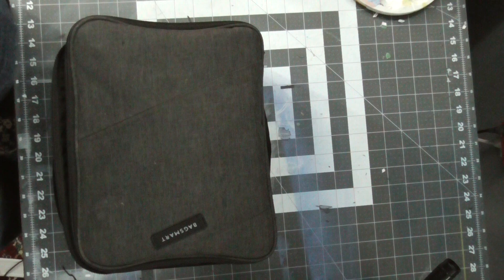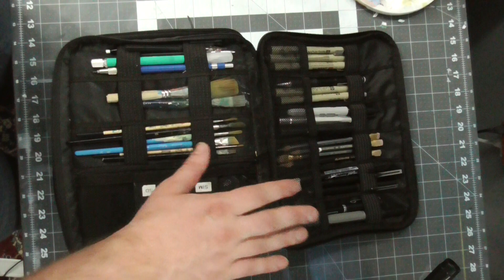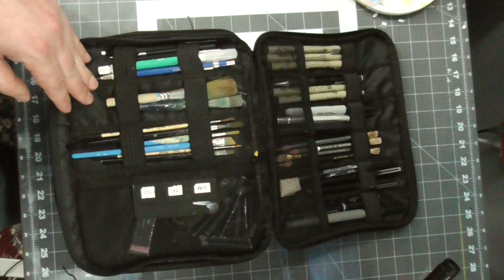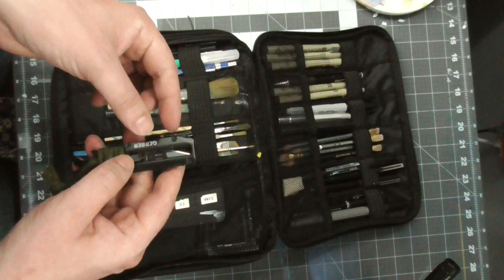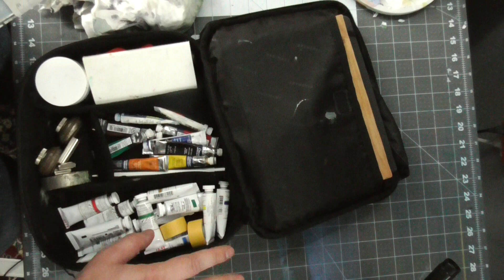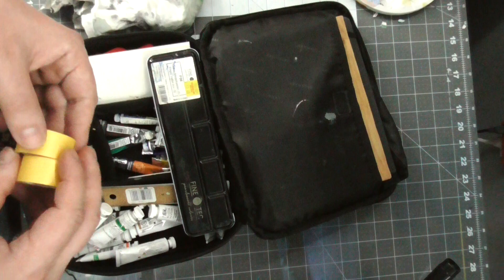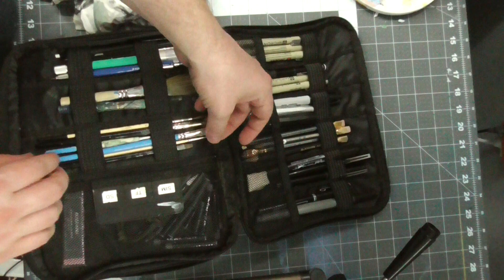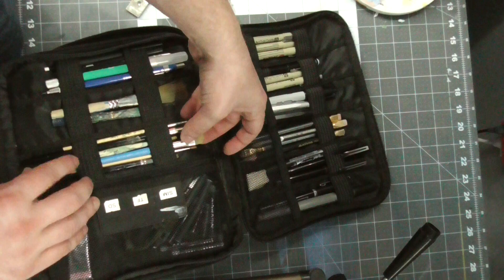My Plein Air Kit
In this video I give you a tour of the art supplies I carry with me when I'm traveling.

See "Sketch Easel Builders" on FaceBook for easel building tips.